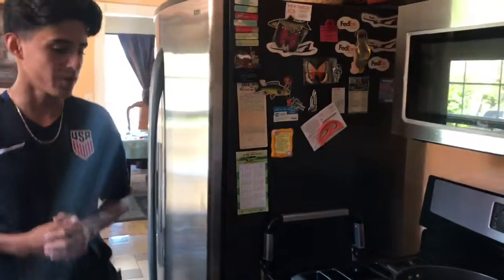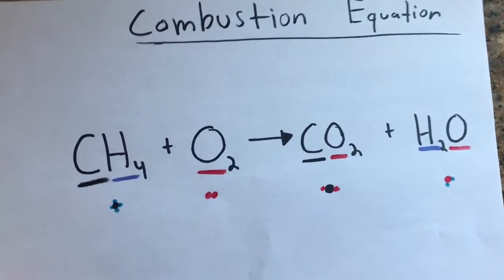Cooking Chem with jose and fabas